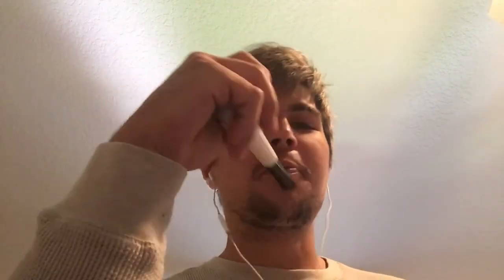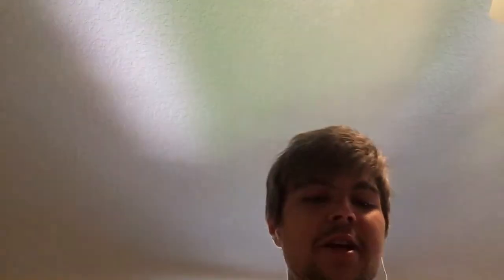Interesting Info on my kaywoodie meerschaum